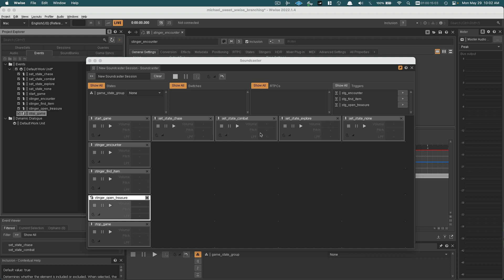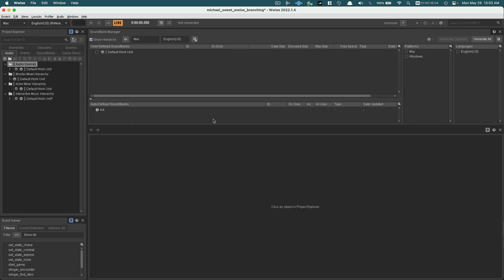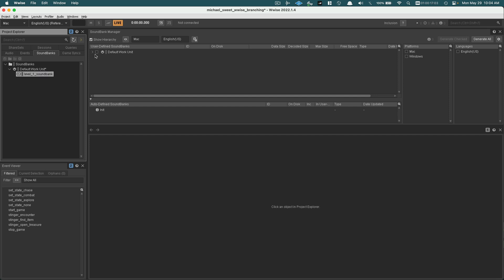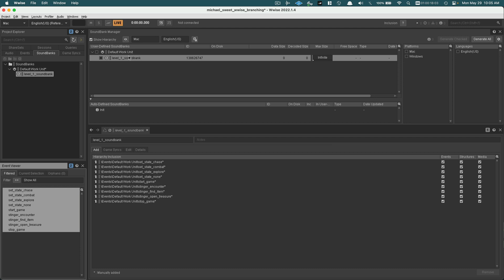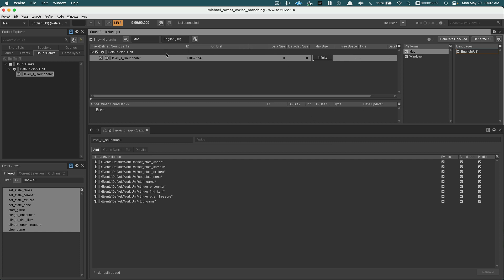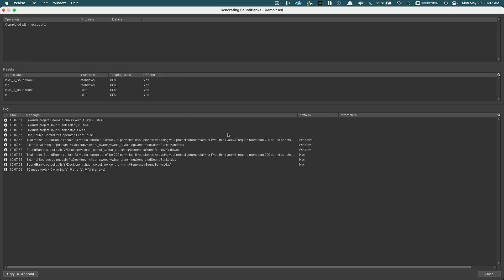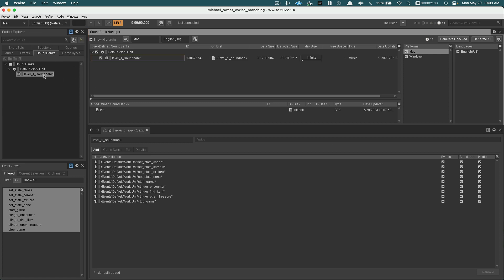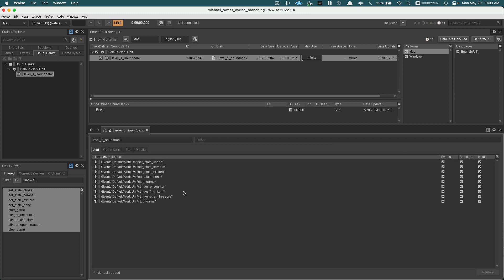Wwise Music Soundbanks